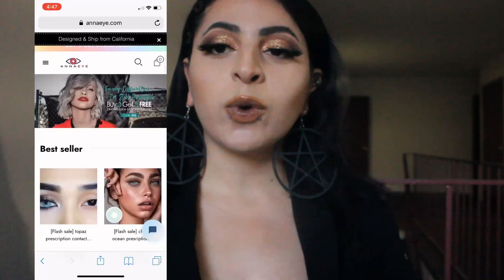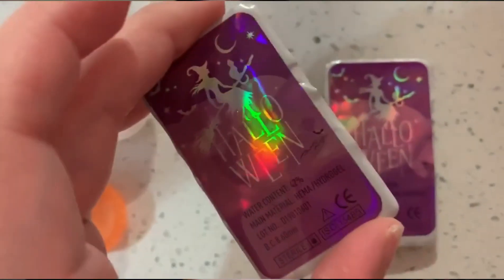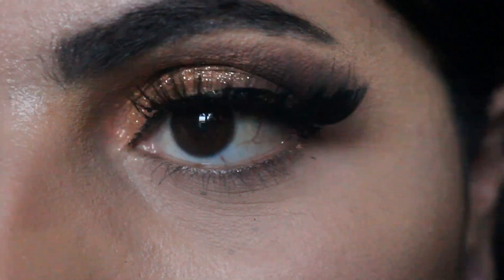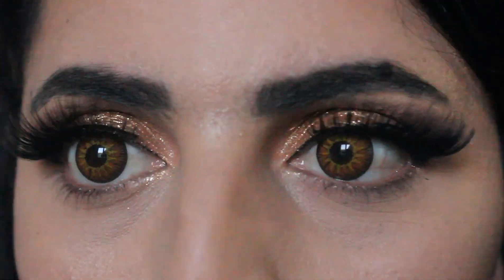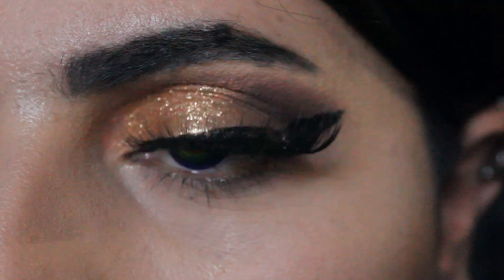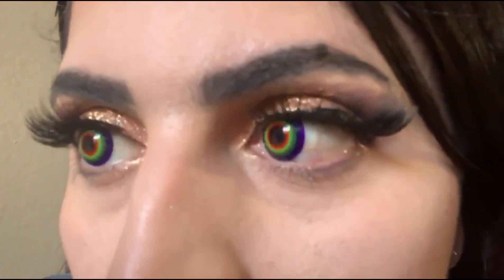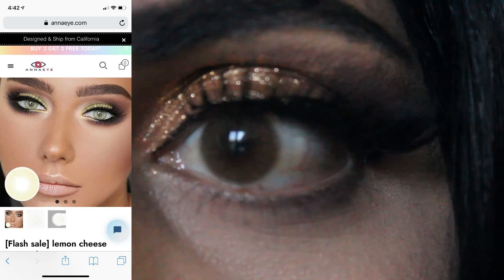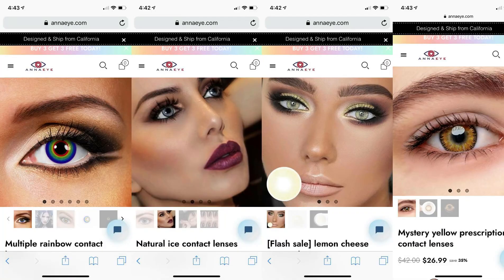HALLOWEEN RAINBOW CONTACTS ! Annaeye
Amazon Influencer